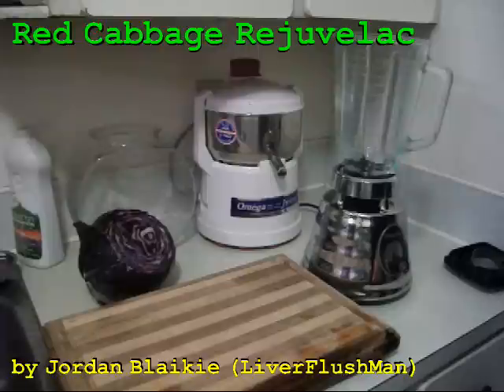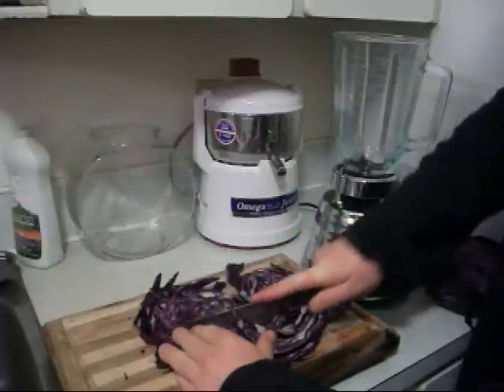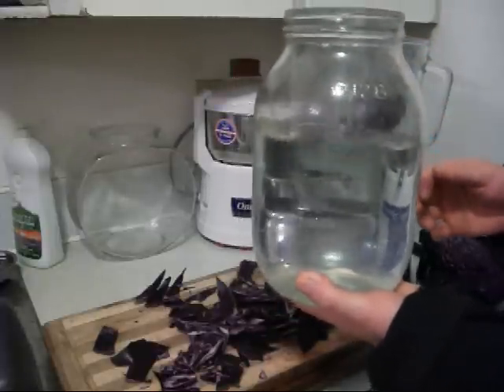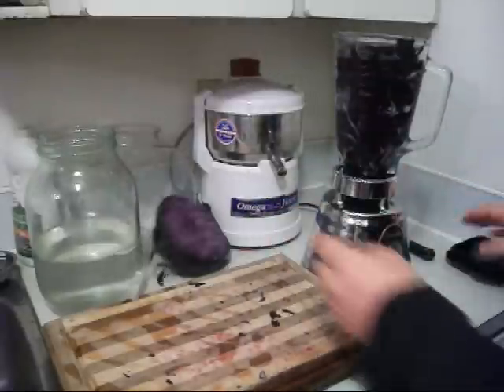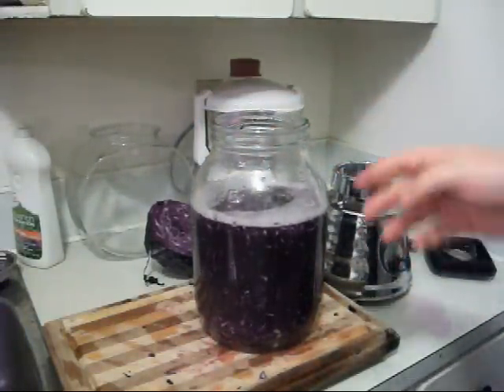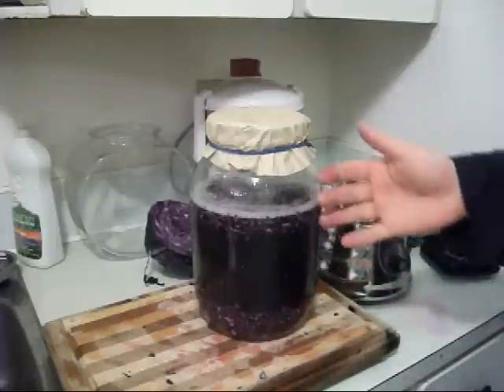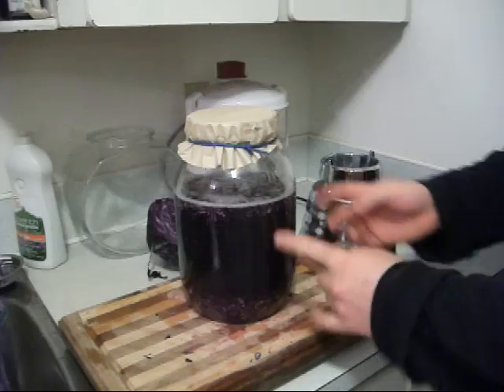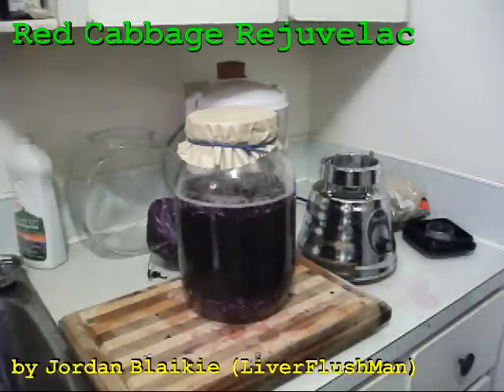♥ ♥ ♥ LIVER FLUSH MAN ♥ ♥ ♥ How To Make Organic Red Cabbage Rejuvelac Probiotic Drink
How to make a cleansing organic red cabbage rejuvelac pro-biotic fermented drink

INSTRUCTIONS:
1) Cut cabbage into pieces
2) Place clean water into a blender
3) Add cabbage bits
4) Blend for 1 second
5) Place a paper towel or coffee filter over the top and secure it with a rubber band.
6) Let it sit for 4-10 days and drink.
7) Strain and put into the fridge
8) Enjoy!

by Jordan Blaikie Liver Flush Man & Dr. Stewart Blaikie
Vital Liver Flush Co Love Your Liver Co
Victoria, BC
Canada

Please join the liver and gallbladder flush facebook group and be a part of the longevity consciousness team.

Cheers!
I LIVER YOU